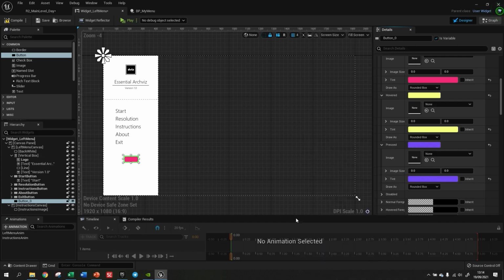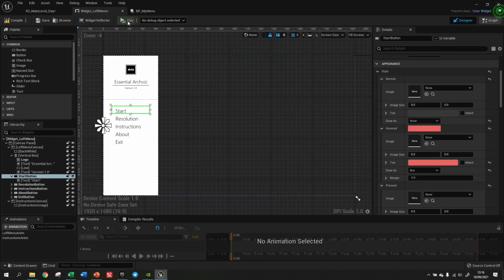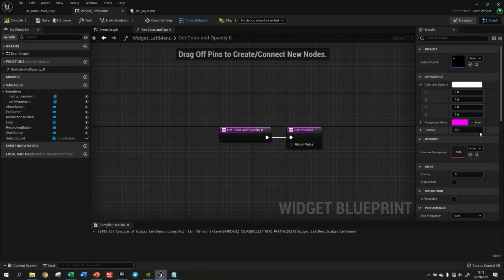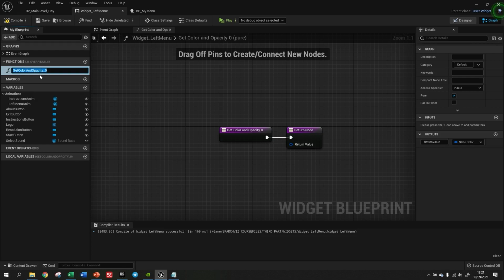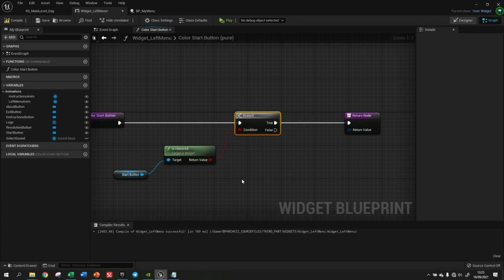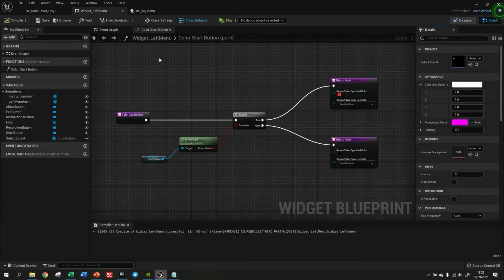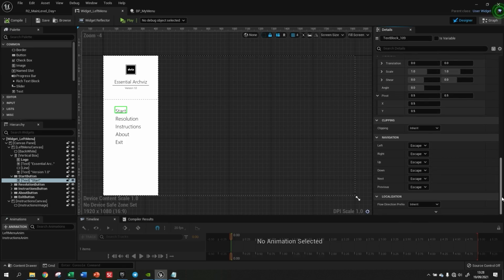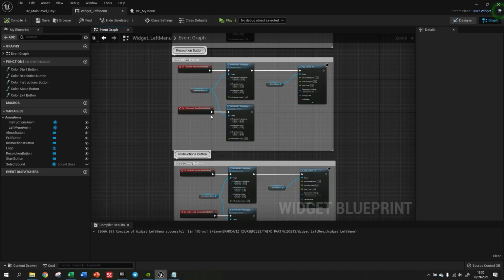UI Text Colors